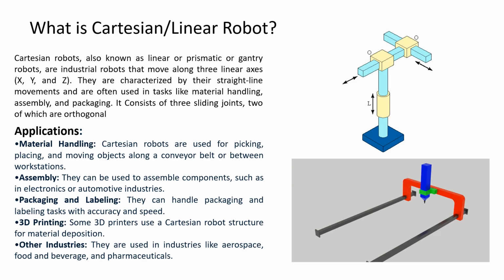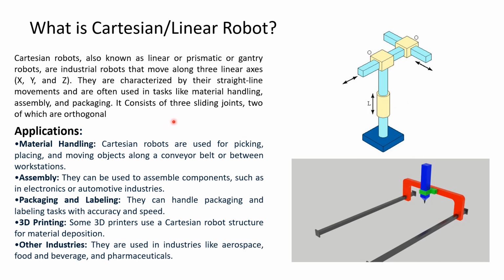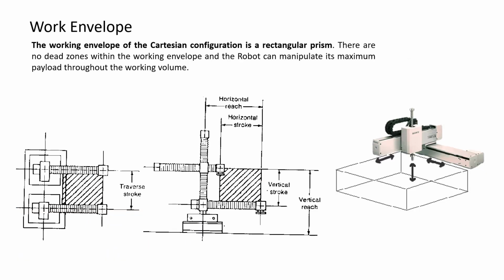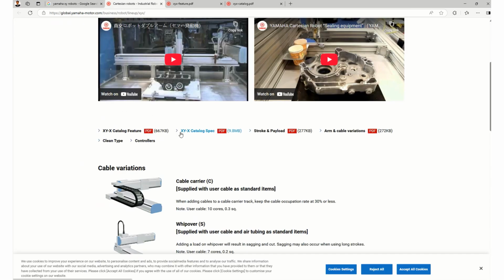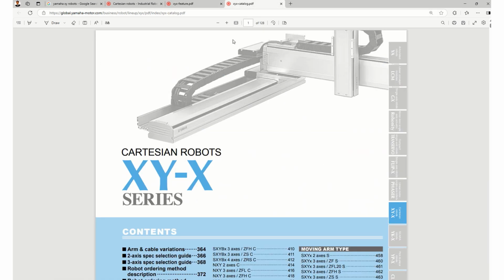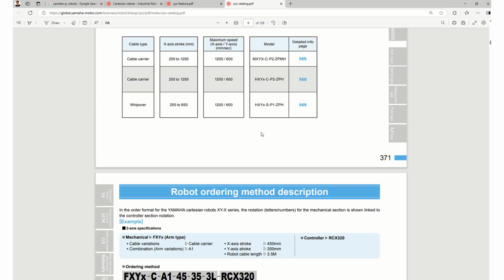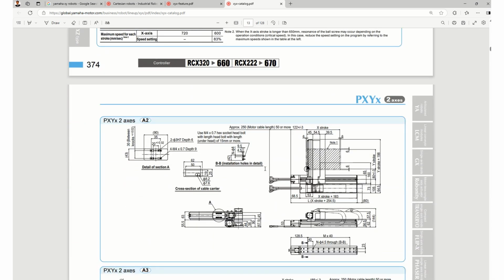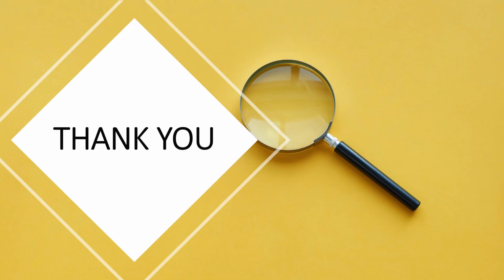INDUSTRIAL ROBOTS PART 6.4: - CARTESIAN/LINEAR ROBOT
🎥 New Video Out Now – Cartesian (Linear) Robots: Basics, Selection & Applications 🤖📐

Welcome to our latest installment on Industrial Robots, where we focus on one of the most widely used robot types in automation — the Cartesian Robot, also known as the Linear Robot.

If you're exploring robot selection for your automation needs or want to understand how Cartesian robots work, this video is a must-watch!

📌 What you'll learn in this video:

🔍 What is a Cartesian/Linear Robot?

⚙️ Basic structure and working principles

📊 Advantages & limitations of Cartesian robots

🧰 Applications in industries like packaging, CNC, pick-and-place, and 3D printing

✅ How to select the right Cartesian robot based on parameters like stroke, payload, accuracy, and speed

💡 Whether you're a student, design engineer, or automation enthusiast, this video will help you grasp the practical relevance and engineering logic behind using Cartesian robots in modern industries.